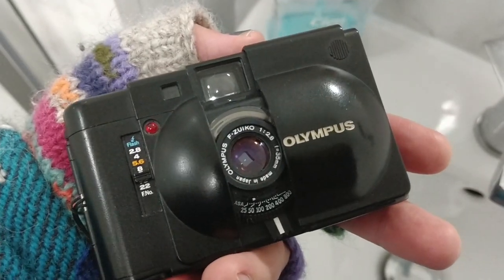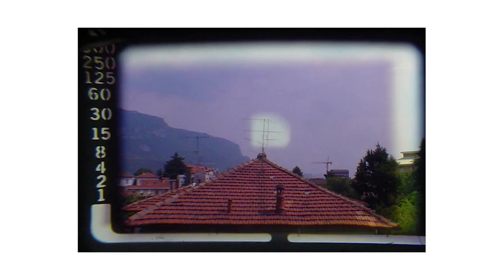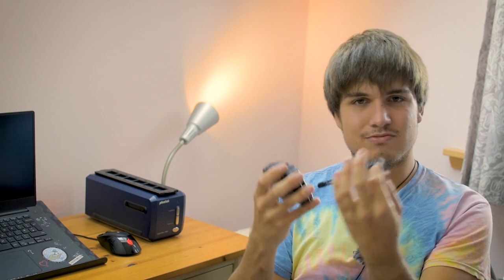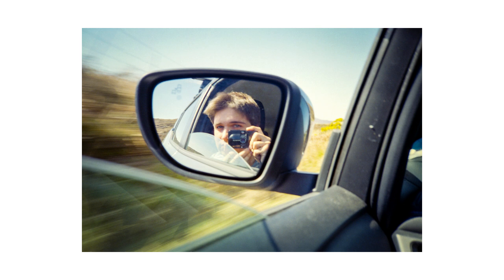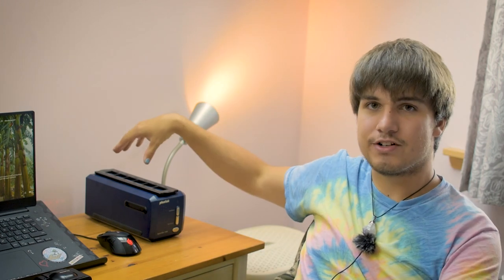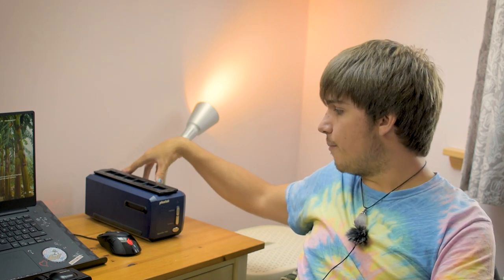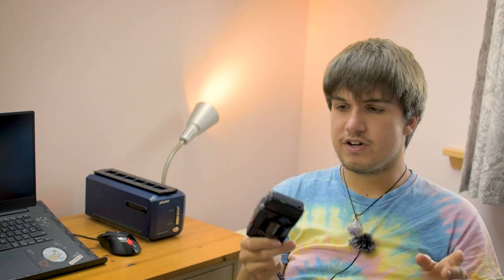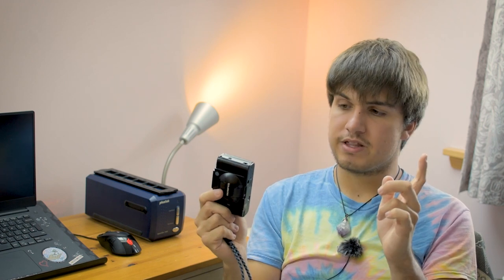Olympus XA | Review (w/ images)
Two years ago I began my transition to shooting mostly film, the only camera I owned was the Canon AE-1 and for the most part it served me well, really well. But I couldn't stop myself from admiring tons of cameras on YouTube, and the one which caught my eye was the XA. I was instantly drawn to its design, size and optics, but being a student and in my early 20's I'd never had the financial chance to pick up this camera. That being until three months ago when I sniped a deal on eBay, and the rest is history. I've enjoyed this camera as much as I pictured myself doing so back at the start of 2018, and I wouldn't ever want to part with this camera.

So here is my review after shooting over a couple dozen rolls, showing some of the images I've captured during these crazy times

If you have any questions leave them in the comment section :)